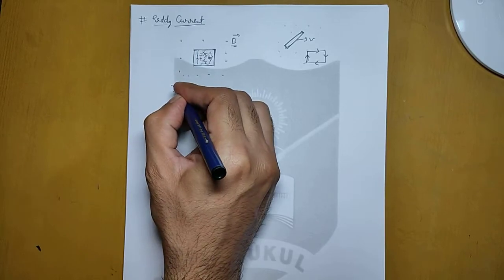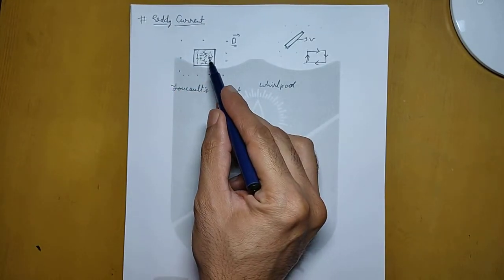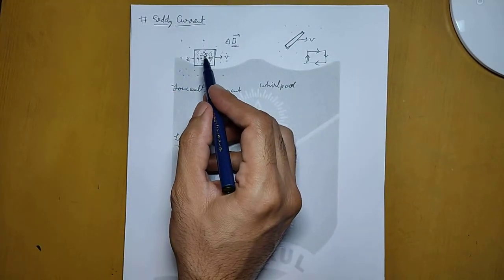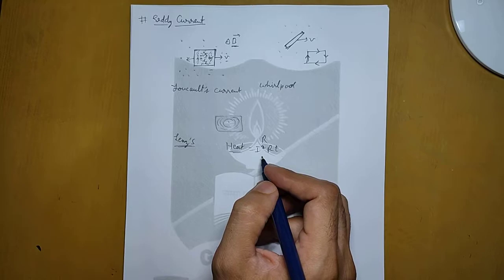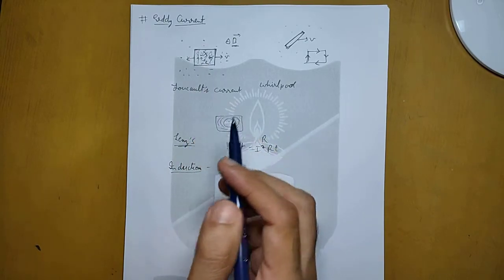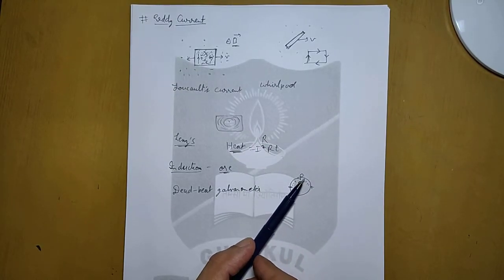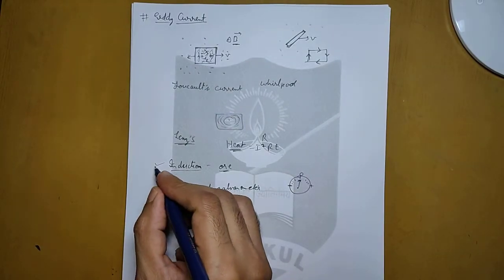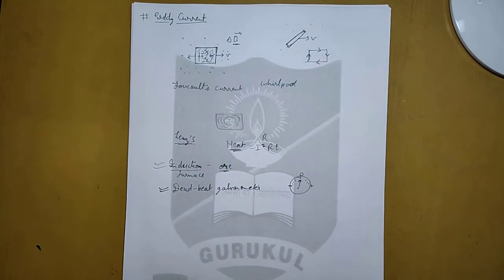Eddy current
Foucault Currents / Application of Eddy Currents